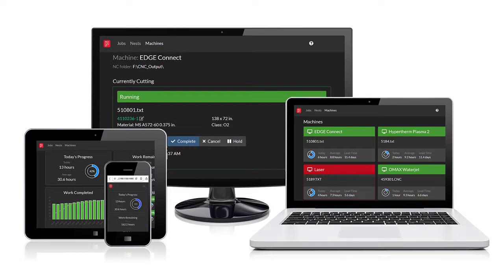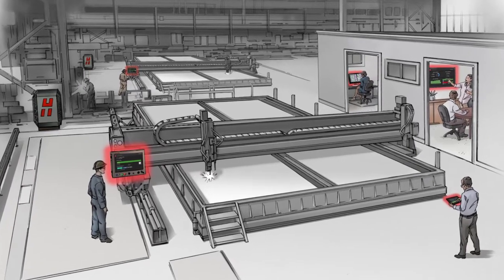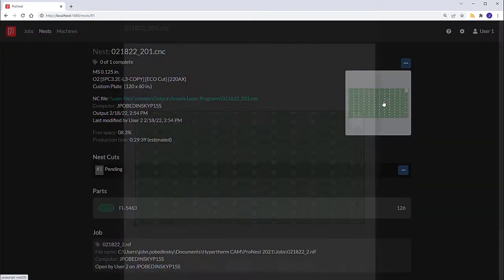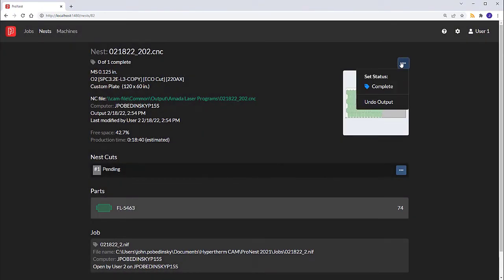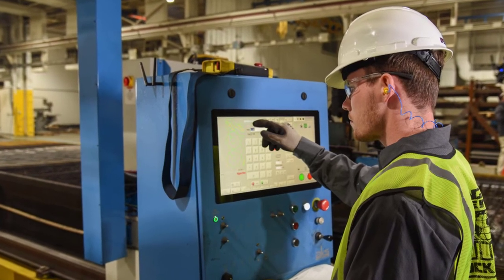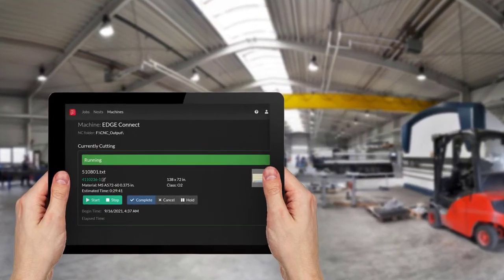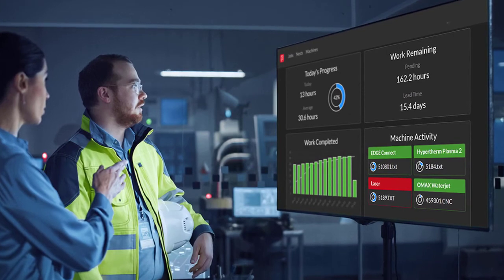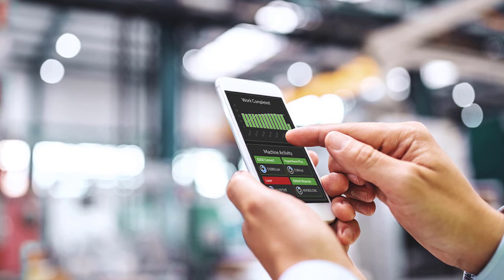Production Manager module for ProNest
The new Production Manager module for ProNest connects directly to your Hypertherm Edge® Connect CNC for real-time machine status to view production stats and trends. It provides an intuitive dashboard showing real-time status of each cutting machine at the facility and details for each nest/job produced, and much more.